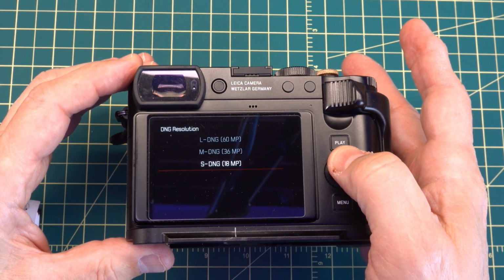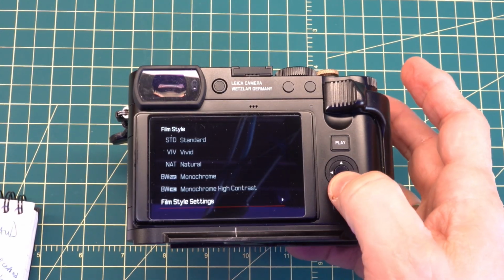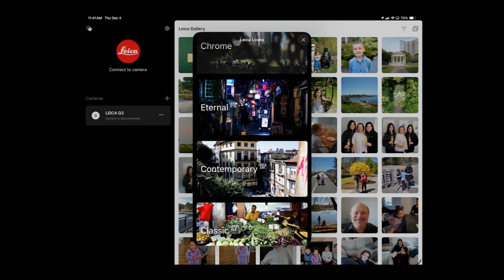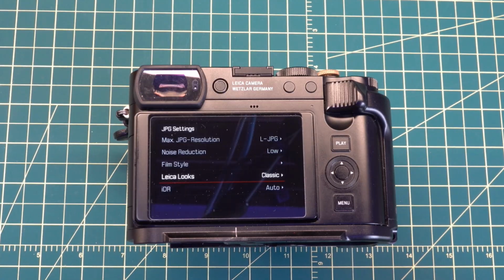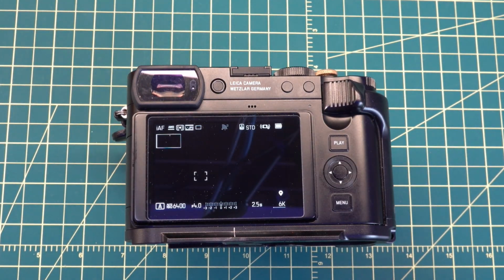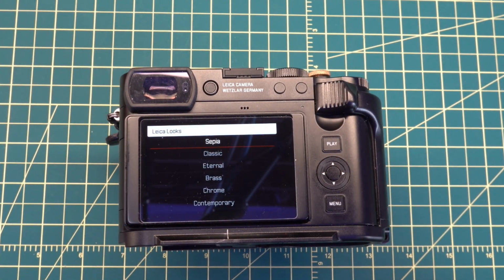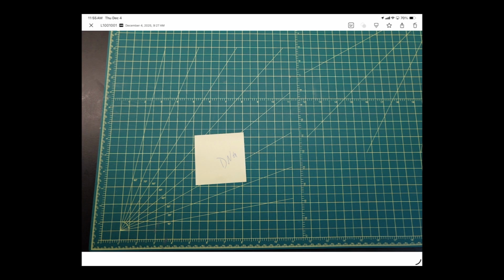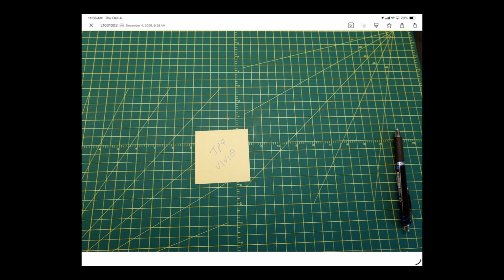Leica Q3 - Looks & Styles Explained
In this unsponsored video, I review the Looks and Styles available for the Leica Q3 when you use JPG and Video formats, along with camera custom button options and Leica App uses.